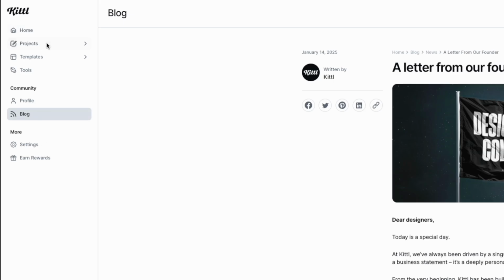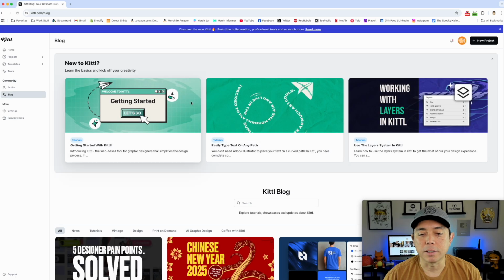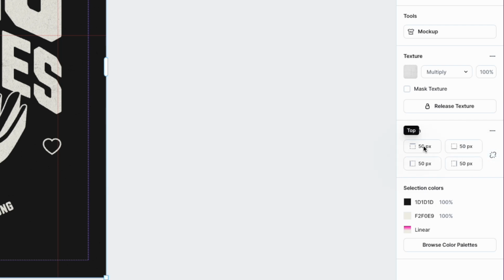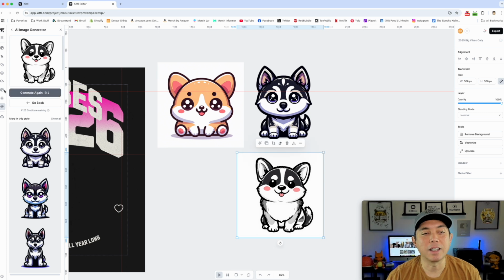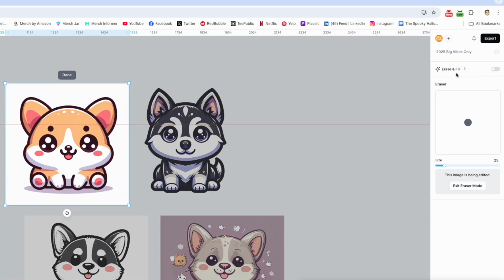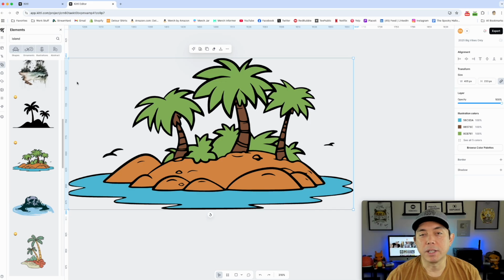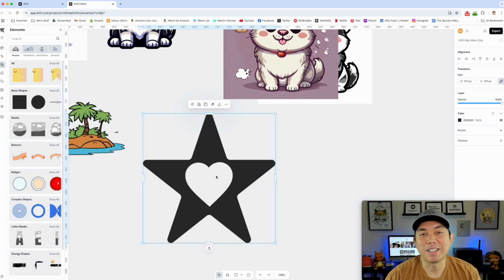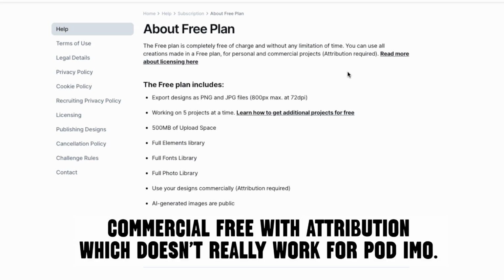New Kittl 2.0! All Major Updates. See the Big Upgrade!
In this video I go over all the major updates Kittl made recently and it's a lot. It's even got a new user interface.

Start Kittl Today!
of Kittl Premium (both Pro and Expert plans) for new users.